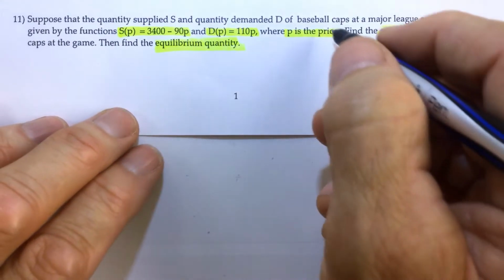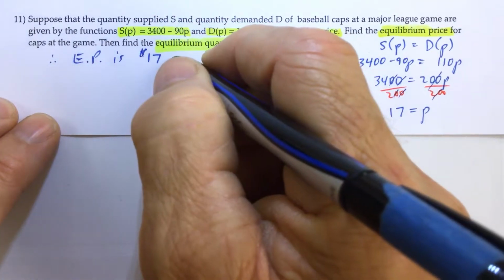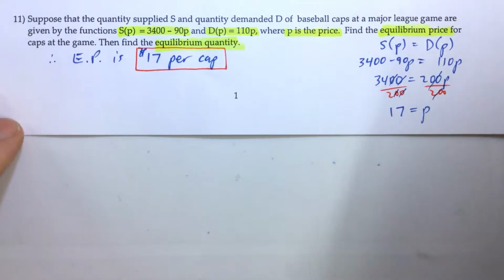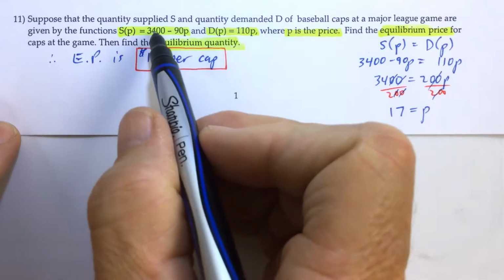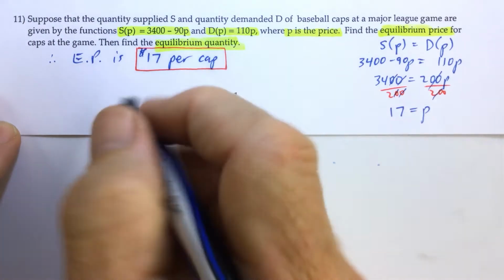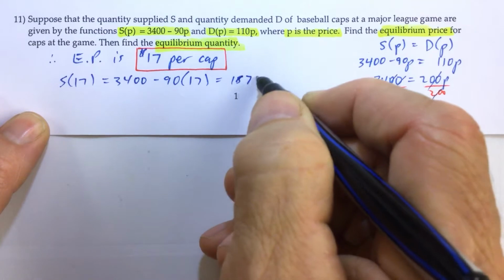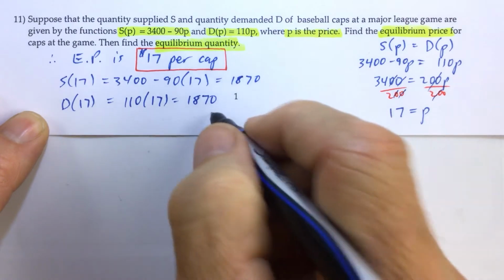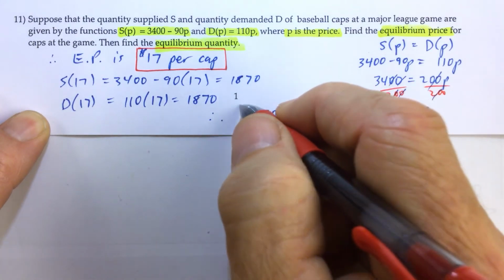A2 U1b Practice Prob Solution to #11